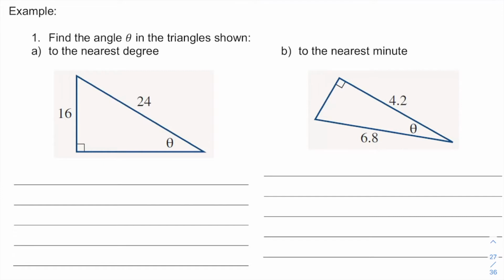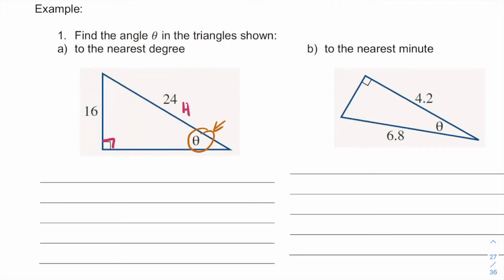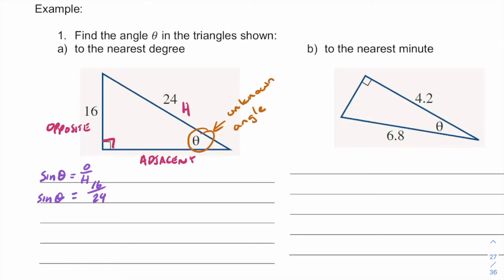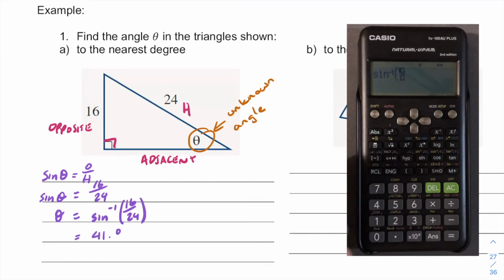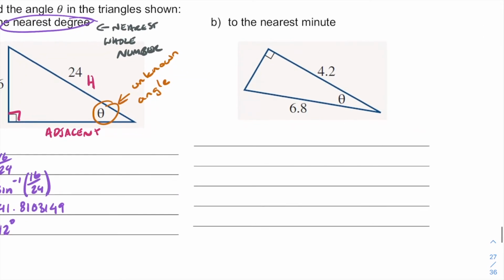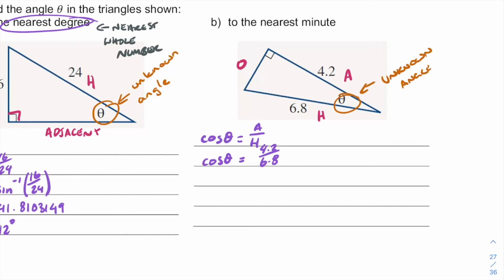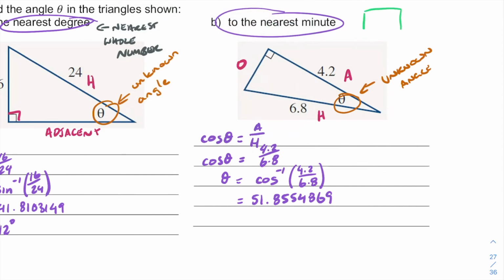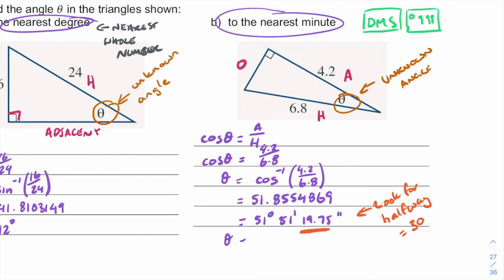Finding an Unknown Angle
A short video running through the basics of finding an unknown angle using trigonometry.